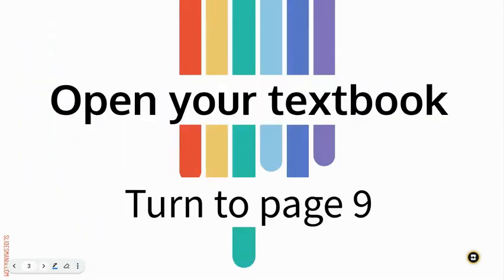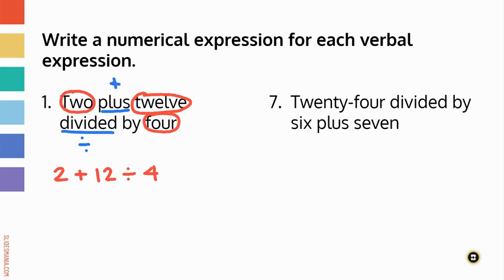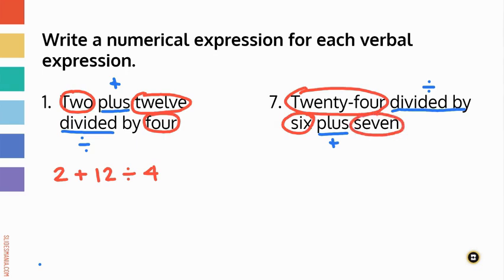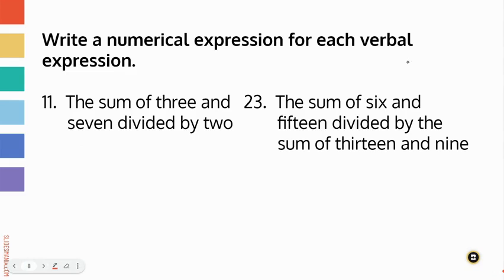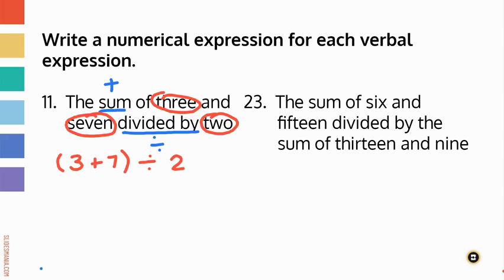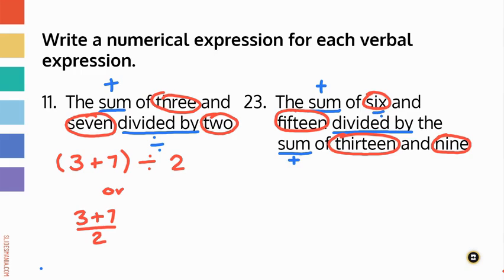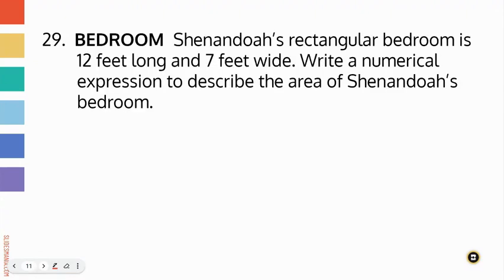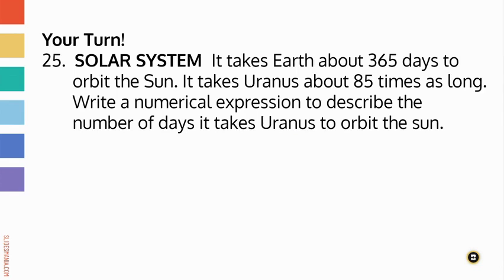1.1A - Numerical Expressions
I can write numerical expressions for verbal expressions.